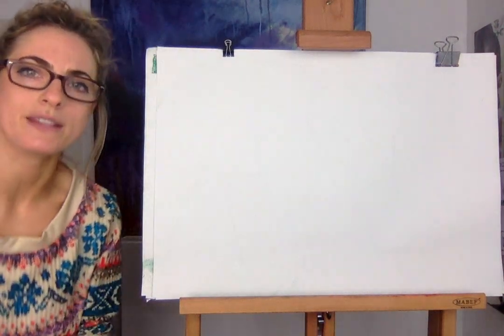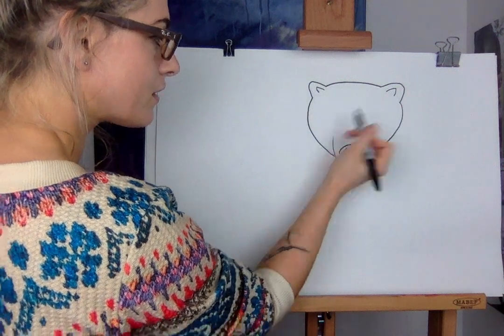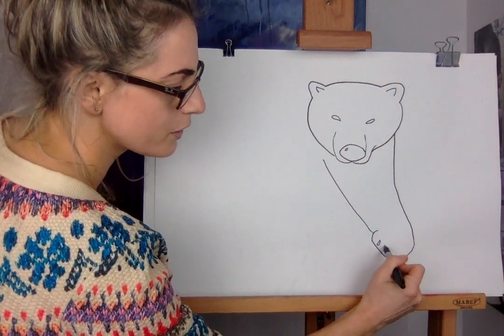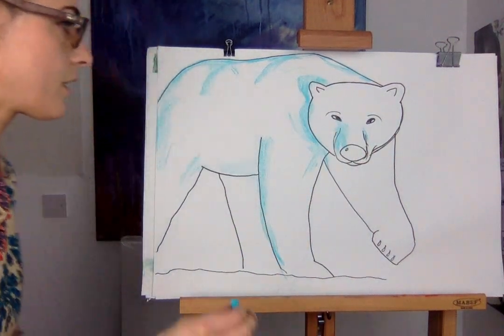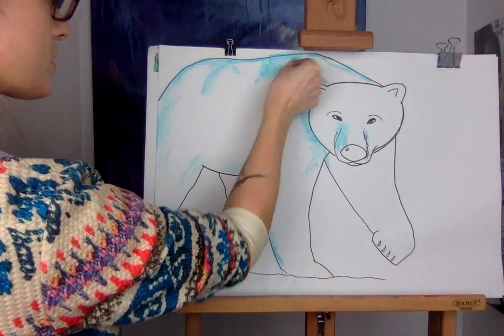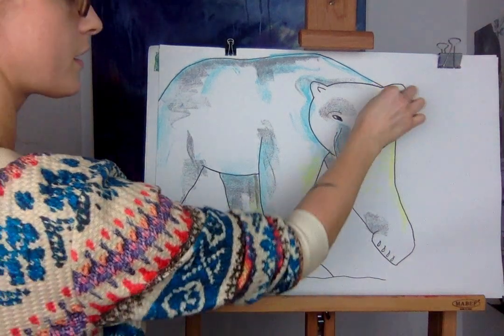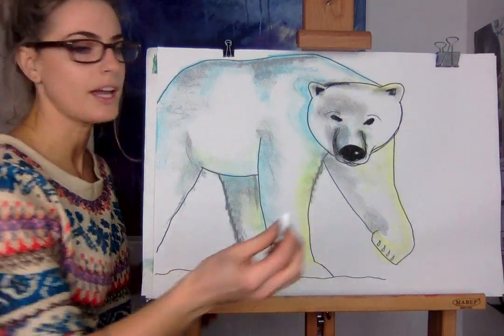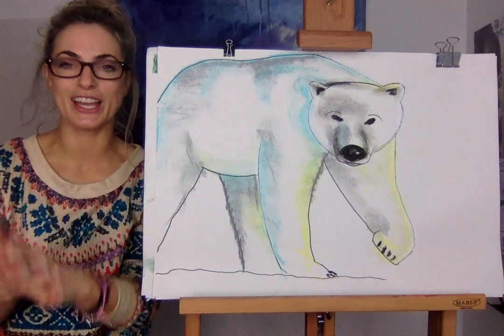Learn how to draw A POLAR BEAR: STEP BY STEP GUIDE! (Age 5 +)